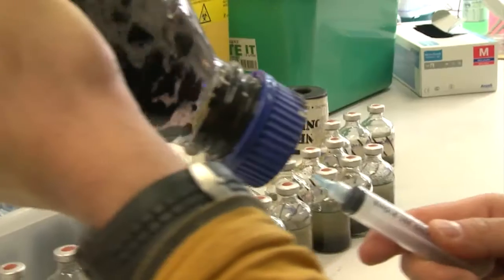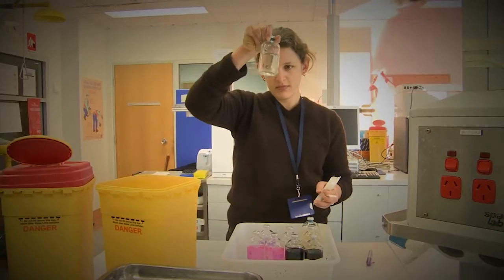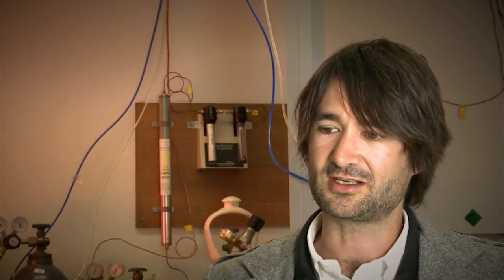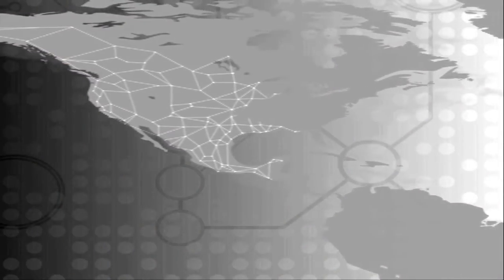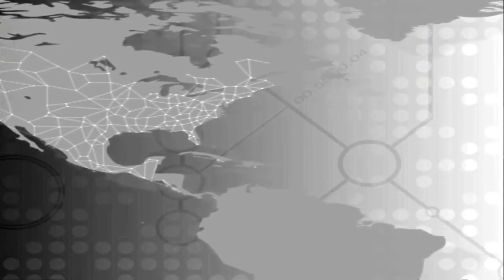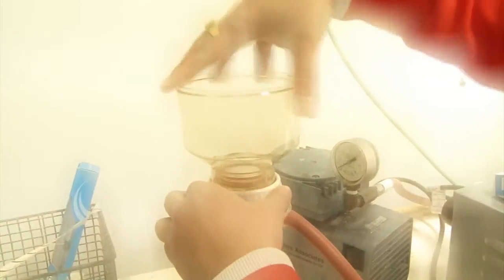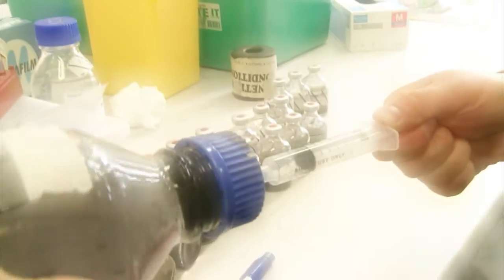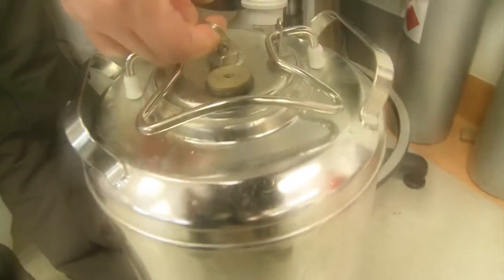Probiotics for the polluted plumbing of the planet. UNSW Innovation Awards 2012 - Winner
Probiotics for the polluted plumbing of the planet.  Team: Mike Manefield,  Matthew Lee, Adrian Low, Joanna Koenig.  Partners: Orica, Dow Chemical, Microverse Company

A team at UNSW partnered with the chemical industry (Orica and Dow) and a biotech company (Microverse) have developed biotechnologies enabling sustainable management of contaminated aquifers across Australia.